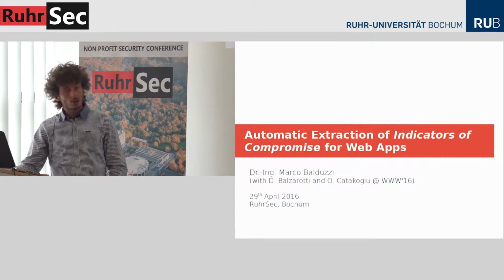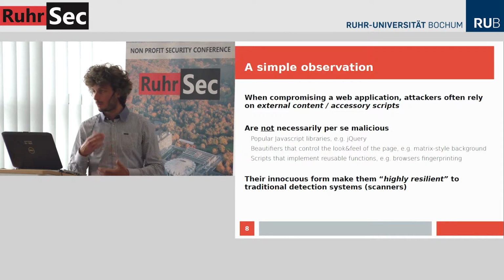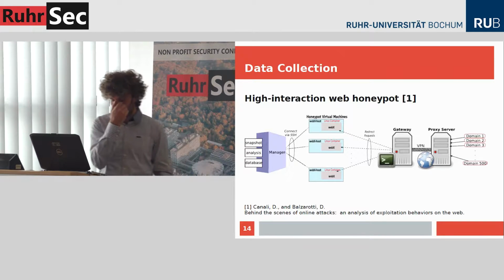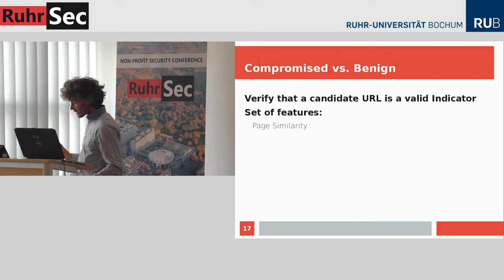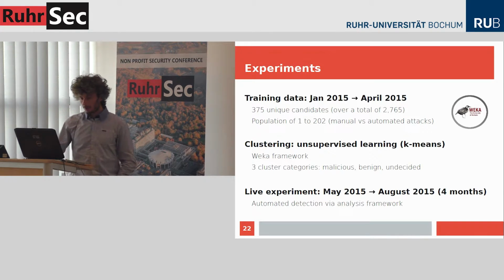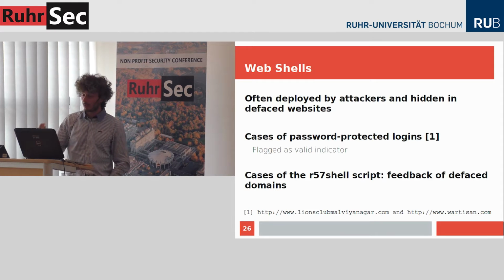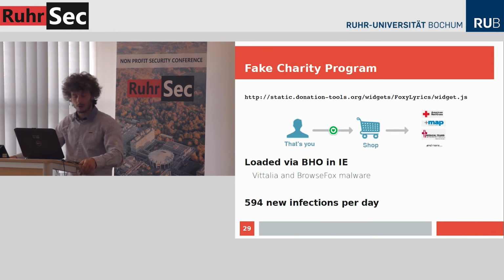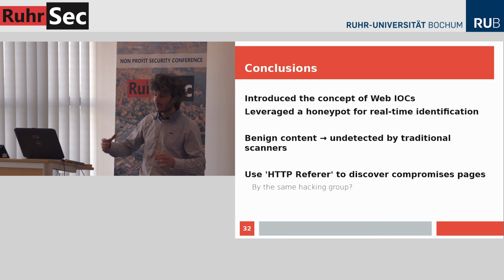RuhrSec 2016: "Automatic Extraction of Indicators of Compromise for Web App.", Marco Balduzzi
Abstract. Indicators of Compromise (IOCs) are forensic artifacts that are used as signs that a system has been compromised by an attack or that it has been infected with a particular malicious software. In this paper we propose for the first time an automated technique to extract and validate IOCs for web applications, by analyzing the information collected by a high-interaction honeypot. Our approach has several advantages compared with traditional techniques used to detect malicious websites. First of all, not all the compromised web pages are malicious or harmful for the user. In any case, it is important to detect those pages to inform their owners and to alert the users on the fact that the content of the page has been compromised and cannot be trusted. Also in the case of more traditional drive-by-download pages, the use of IOCs allows for a prompt detection and correlation of infected pages, even before they may be blocked by more traditional URLs blacklists. Our experiments show that our system is able to automatically generate web indicators of compromise that have been used by attackers for several months (and sometimes years) in the wild without being detected. So far, these apparently harmless scripts were able to stay under the radar of the existing detection methodologies – resisting for long time on public web sites.

Biography. Marco Balduzzi holds a Ph.D. in applied IT security from Télécom ParisTech and a M.Sc. in computer engineering from the University of Bergamo. His interests concern all aspect of computer security, with particular emphasis on real problems that affect systems and networks. Some topics on which he worked on are web and browser security, code analysis, botnets detection, cybercrime investigation, privacy and threats in social networks, malware and intrusion detection systems.